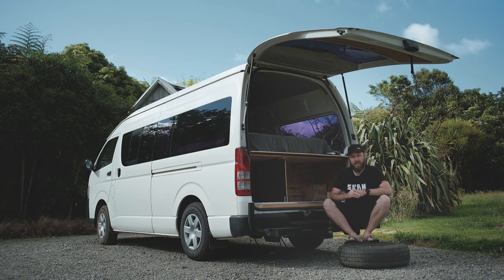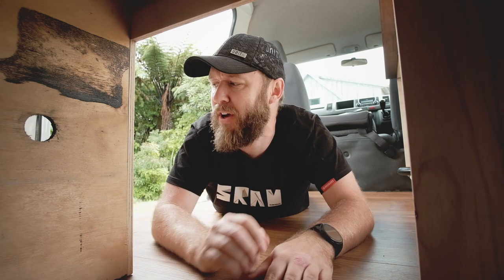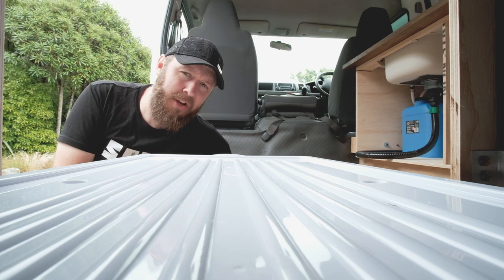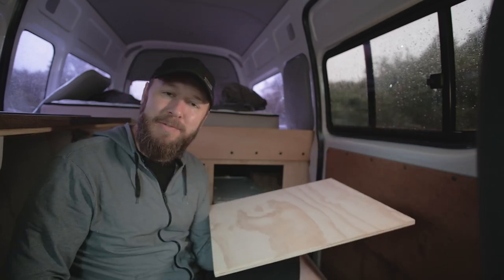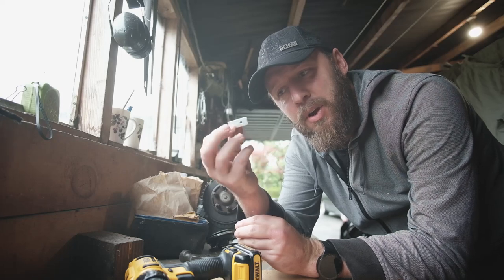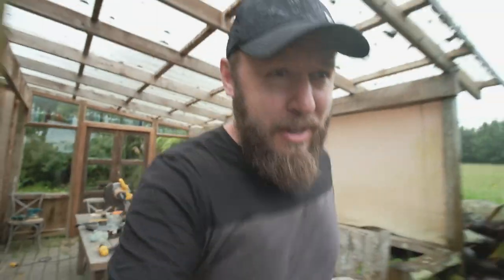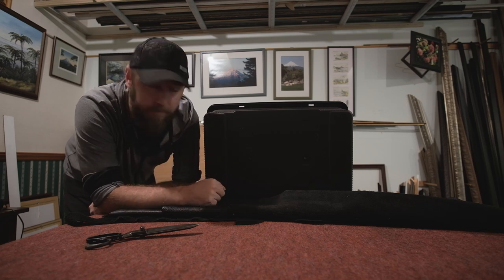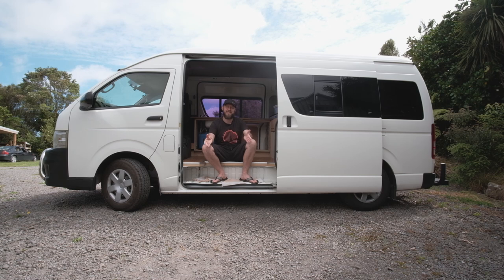Toyota Hiace Camper Van Conversion - Under bed storage - Part 2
To start the year off I really need to get my Toyota Hiace camper van conversion finished and on the road.

My studio video lens - Fujifilm 18-55mm f/2.8-4
My favorite lenses - Fujifilm 10-24mm f/4 & 50-140 f/2.8 / GFX 50mm